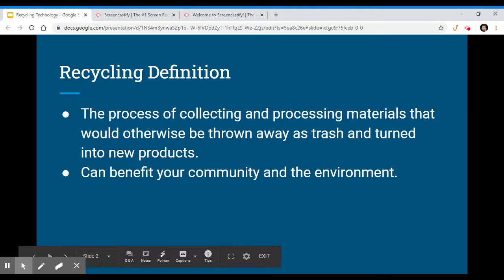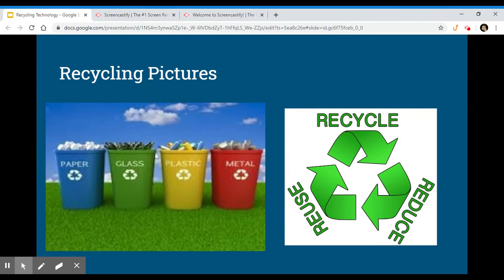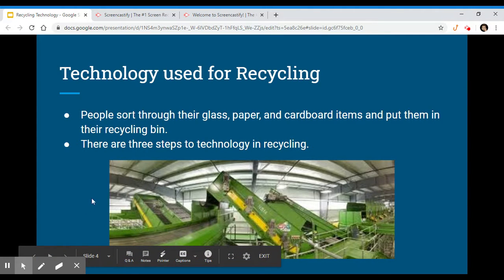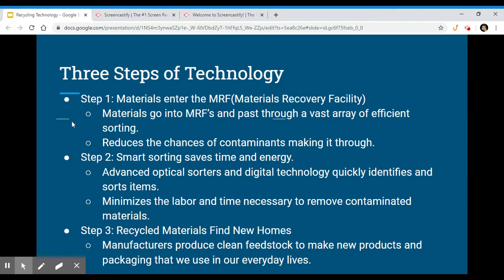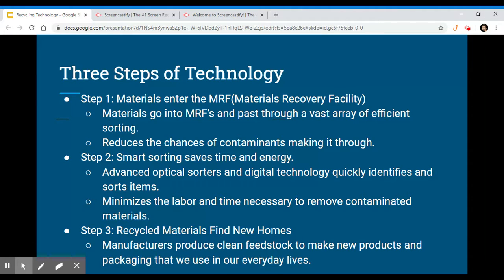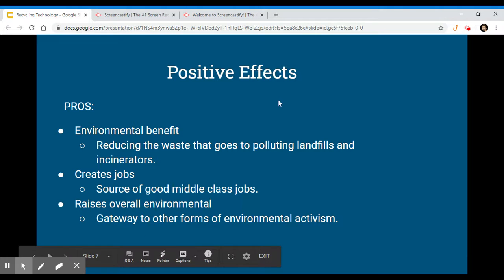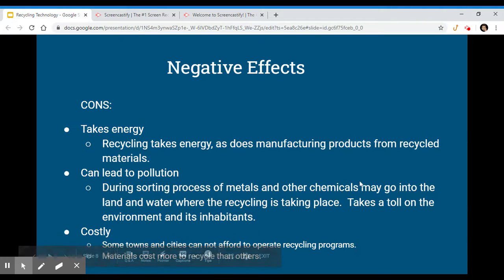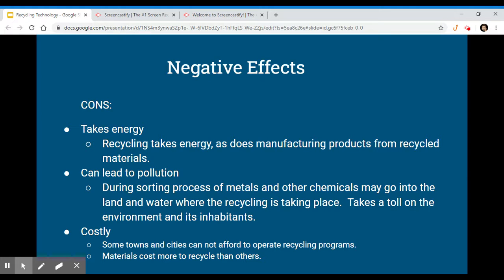Untitled: Apr 28, 2020 8:41 PM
Environmental Sustainability Final Project